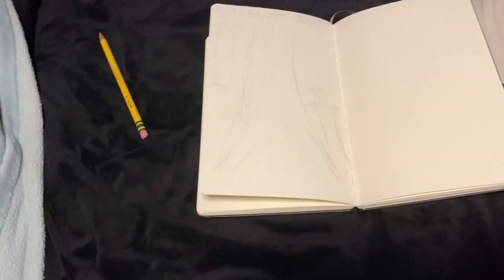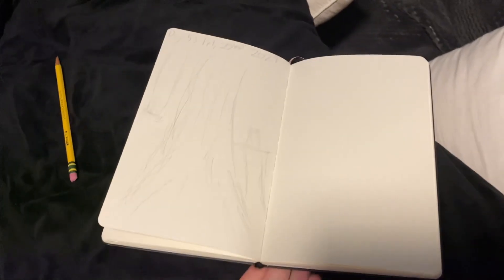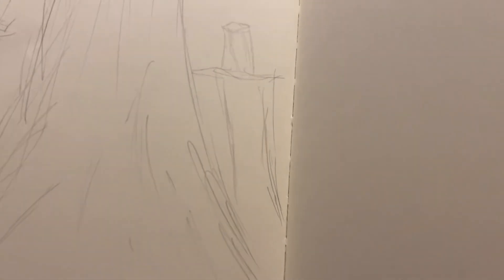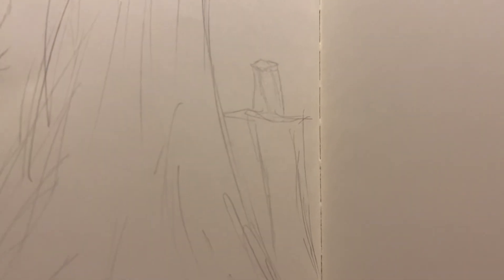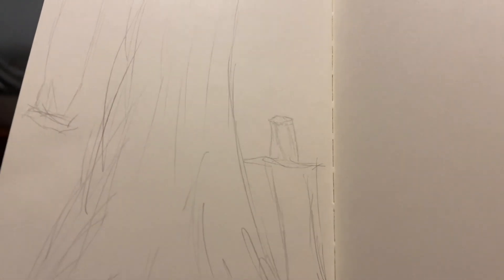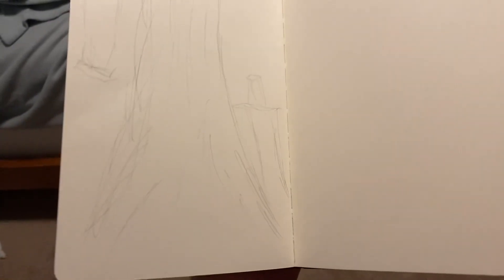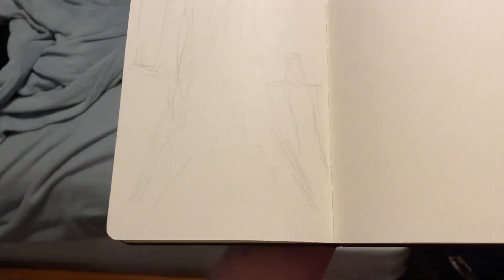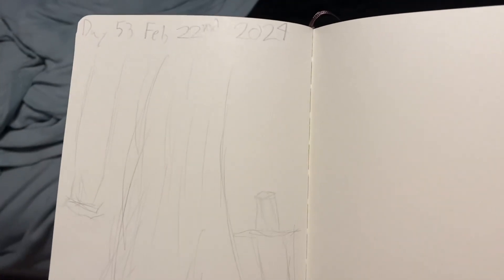Drawing Day 53